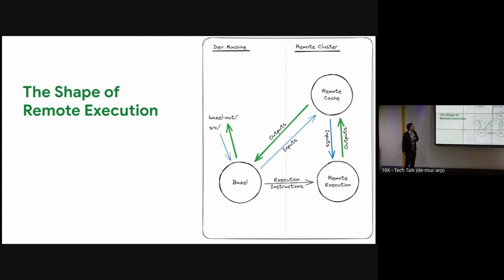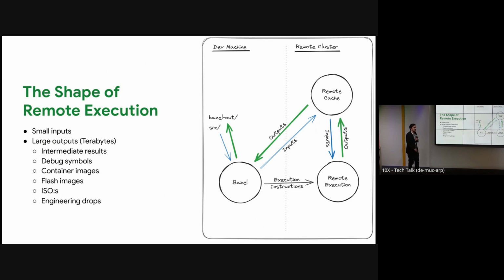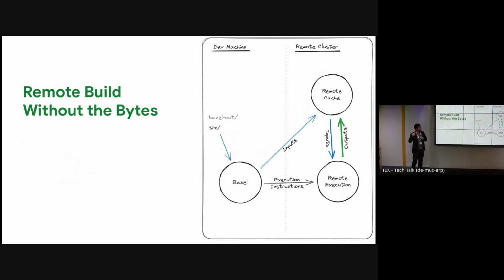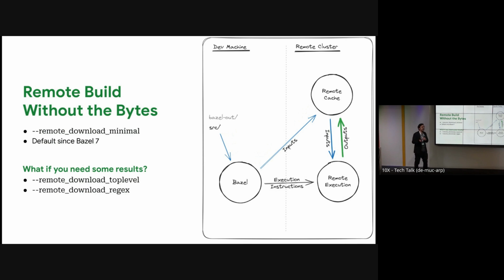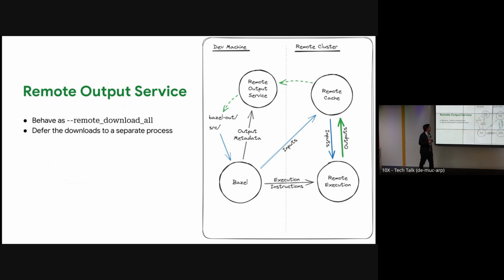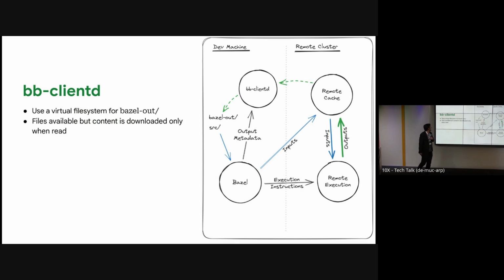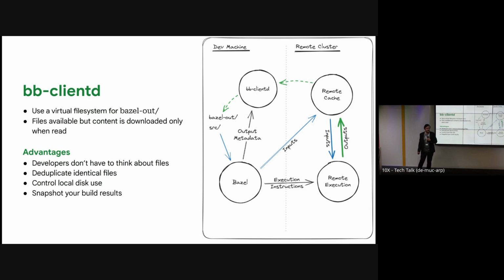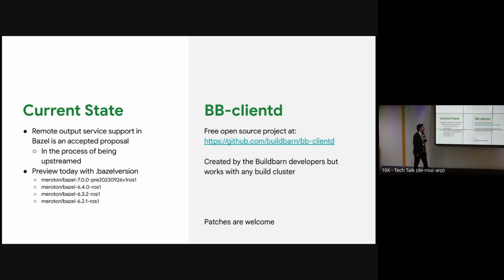Remote Output Service - How not to have your bytes and eat them too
The –remote_output_service is a community driven project with a fuse based companion program that allows your builds to not have their bytes and eat them too. Build without the bytes is a great feature of bazel that allows large builds to be completed without waiting eons to download the intermediate results. Sometimes you need a subset of the intermediate results and for that we have the remote output service.

In this talk we’ll go through the remote output service, its companion program bb-clientd, how it works and how it helps us get one step closer to finally ridding ourselves of all the bottlenecks.

Speaker: Benjamin Ingberg